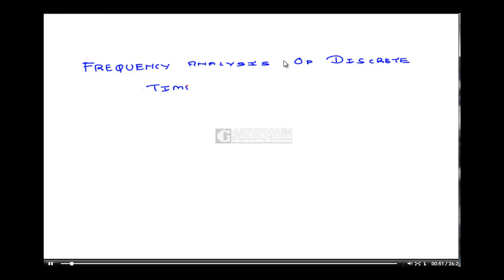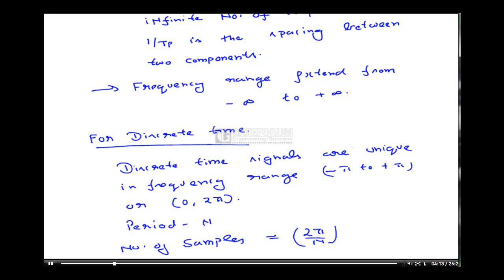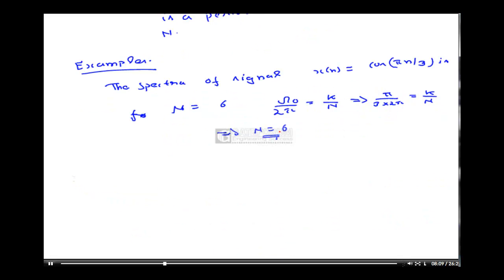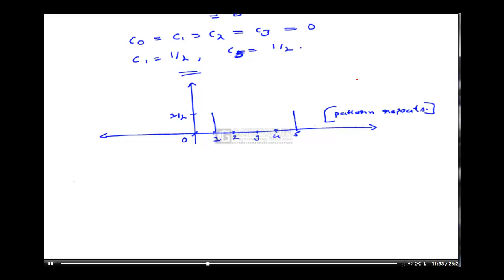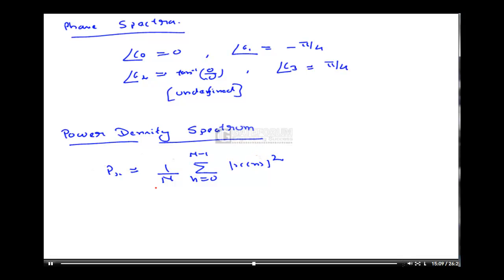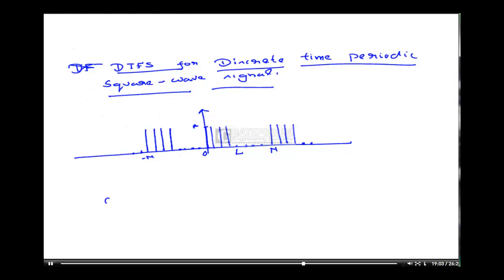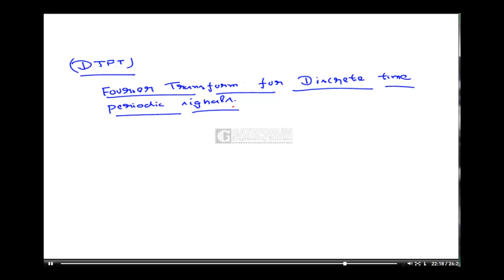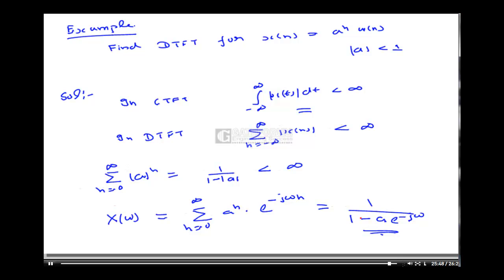SIGNALS&SYSTEMS -9 Freq.Analysis of DT Signals